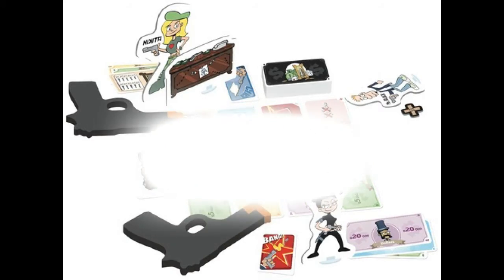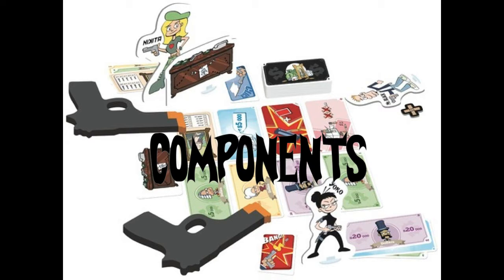BGBC S2E41: Cash N Guns (2nd ed.) review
This Board Game equivalent of the Mexican standoff ends better than expected!  Check out our review of the 2nd edition of Cash N Guns!  You won't regret it!